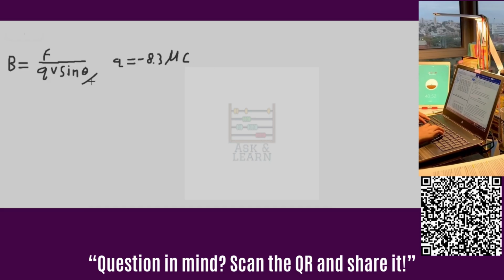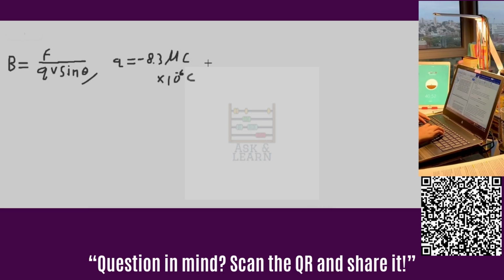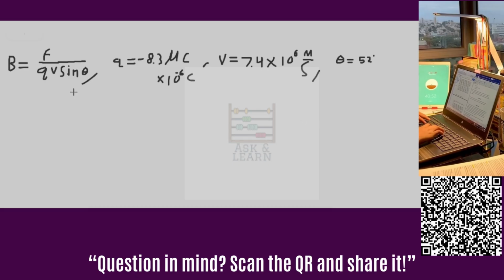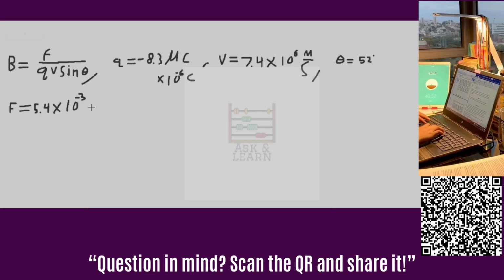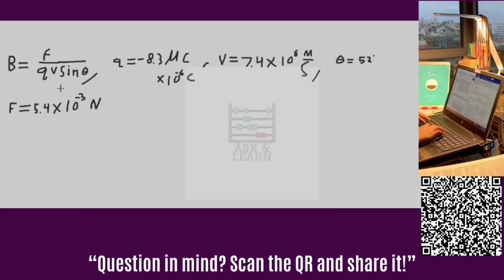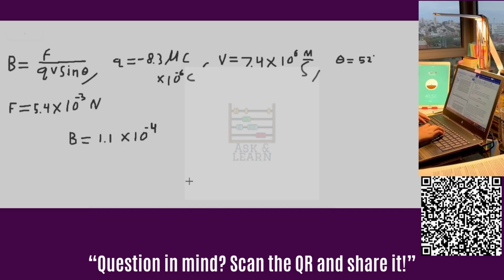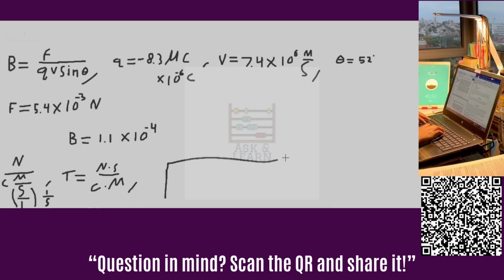A charge of is traveling at a speed of in a region of space where there is a magnetic field. The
A charge of is traveling at a speed of in a region of space where there is a magnetic field. The angle between the velocity of the charge and the field is A force of magnitude acts on the charge. What is the magnitude of the magnetic field?